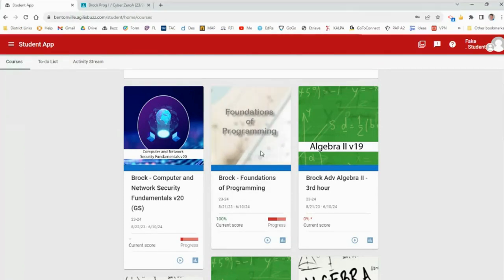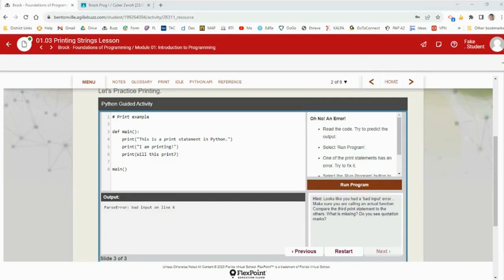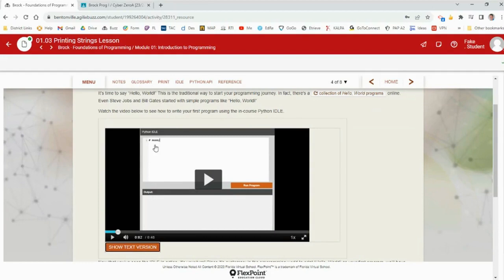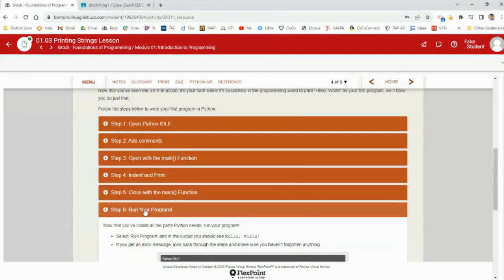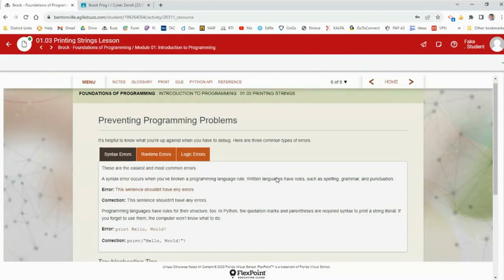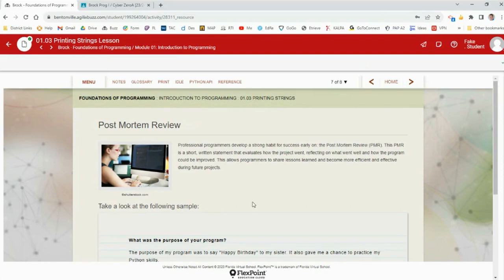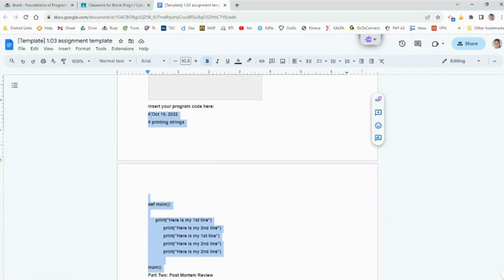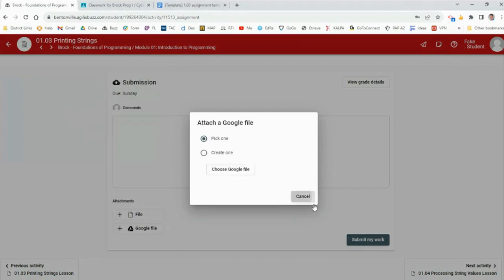Programming class video 9-6-23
Writing your first program - Printing strings